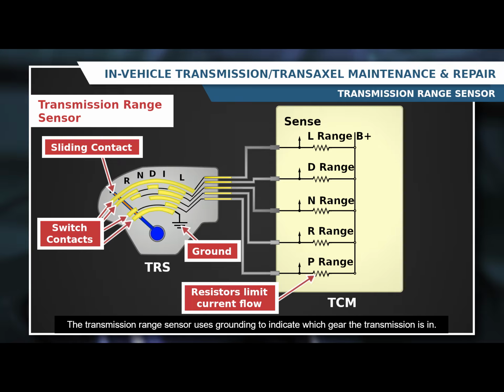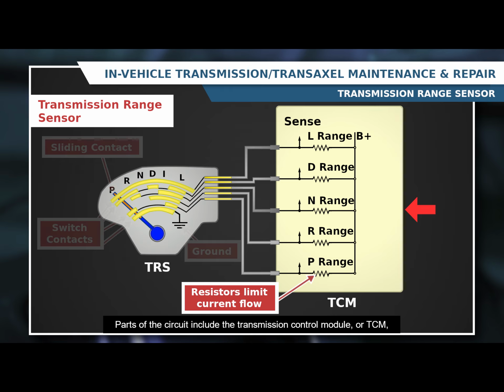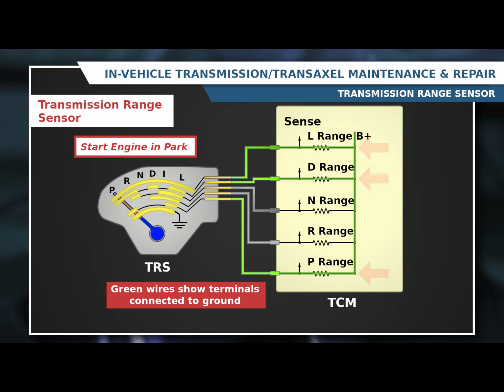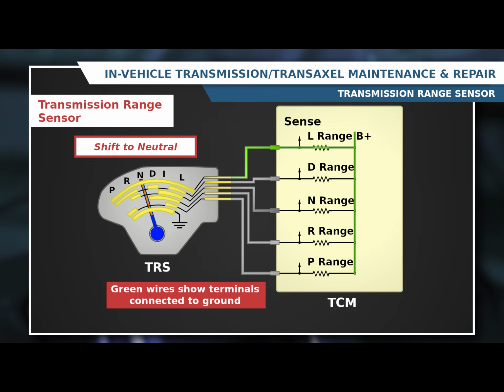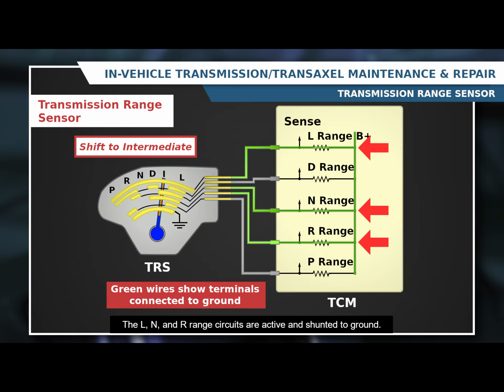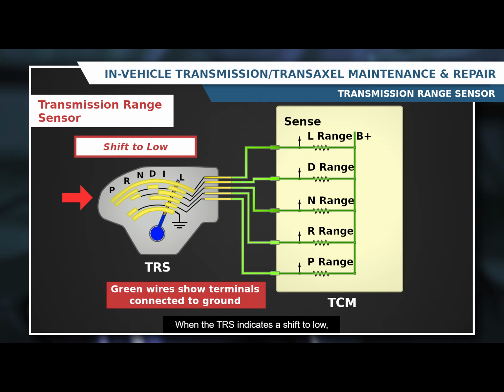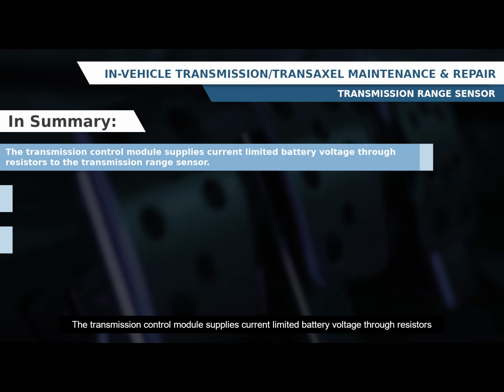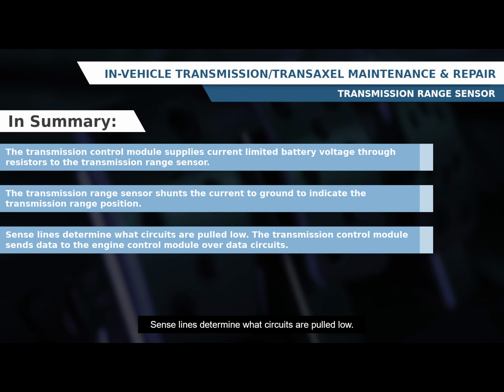A2 Transmission Range Sensor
Understanding the Transmission Range Sensor (TRS)
Is your car stuck in "Limp Mode" or refusing to crank in Park? In this video, we dive deep into the Transmission Range Sensor (TRS). We cover how it communicates your gear selection to the Powertrain Control Module (PCM) and what happens when those internal contacts start to fail.

What’s Covered in This Video:
Location & Identification: Where to find the sensor on the transmission housing.

How it Works: The relationship between the shift linkage and the internal electrical sweeps.

Common Symptoms: Signs of a failing sensor, including no-start conditions and erratic shifting.

Testing Tips: How to verify if the sensor is sending the correct voltage signals for Park, Reverse, Neutral, and Drive.

🛠️ Common Failure Symptoms:
Vehicle won't start in Park but starts in Neutral (or vice-versa).

Reverse lights staying on or not coming on at all.

Transmission "Limp Mode" (stuck in 3rd gear to protect the internals).

Dashboard gear indicator is blank or shows the wrong gear.